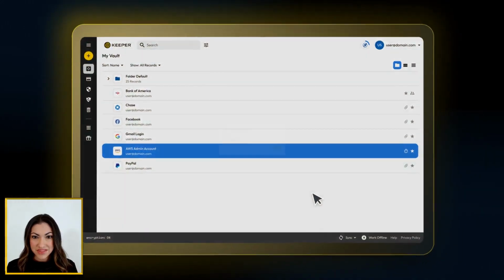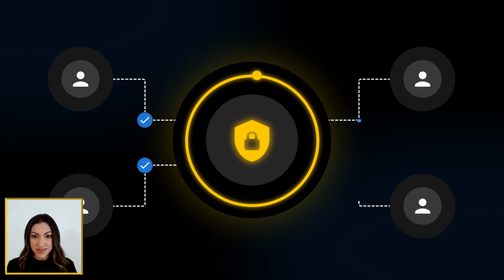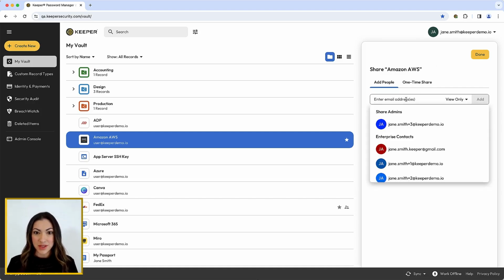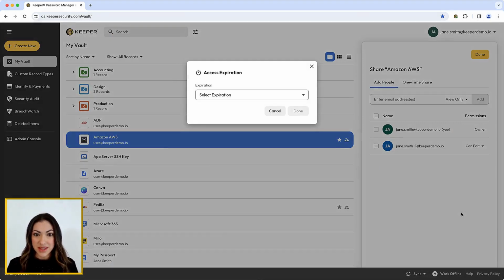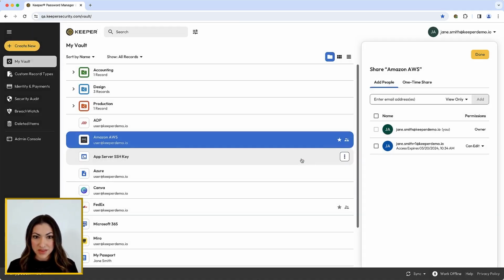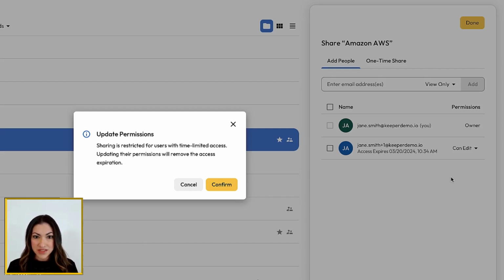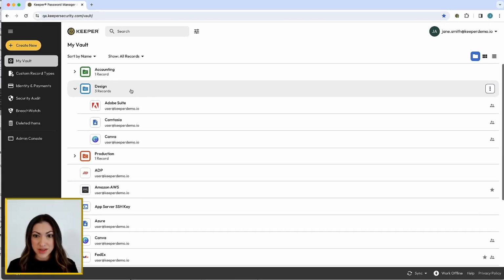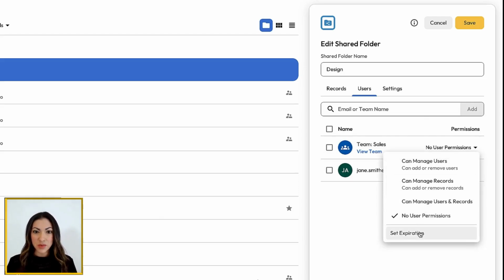Time-Limited Access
As an enhancement to Keeper’s secure sharing capabilities, Time-Limited Access allows you to securely share credentials or secrets with other Keeper users on a temporary basis, automatically revoking access at a specified time. Time-Limited Access prevents long standing privileges and ensures that information is removed from the recipient’s vault, greatly reducing the risk of unauthorized access.

Time-Limited Access brings several key benefits to users and administrators:

Revoked access at a specified time designated by the record owner, minimizing the workload on the owner to remove the share at a later time.
Enhances security as traditional short term sharing has been done in insecure ways like using sticky notes, text messages or instant messengers.
Simplified compliance with event tracking on all sharing activity, ensuring least privilege access is maintained.

To share a record with another user for a specified period of time, select the record and share it with the user as you normally would by clicking Share, entering their email address or selecting it from your contacts list. Set their permission level and click Add.

Once the user is added, select the “Permissions” dropdown and click Set Expiration. Here you can select one of the default expirations such as 1 day or 1 month or click custom date and time to set your own. Next, check the box if you would like the record owner, such as yourself or users with edit access to be notified via email when the recipient's record access expires. Click Done to save.

It’s important to note that the recipient of a shared record with time-limited access may have “view” and “edit” permissions but will not be able to share the record. Similarly for shared folders, the ability to manage users is restricted. If these permissions are applied, the expiration will be removed.

You can set different expirations for each user or apply the same expiration to multiple users at once in a bulk action.

If you would like to share an entire folder with another user for a limited period of time, click the edit icon and from the “Users” tab, add the user or team you would like to share the folder with. Set their permissions and from the dropdown menu click Set Expiration, following the same steps you would for a single record share.

Combining Time-Limited Access with Keeper Secrets Manager provides privileged users with elevated access and powerful sharing functionality. When paired with KSM’s automatic service account rotation capabilities, users can schedule rotation of the shared credential upon the expiration of access, ensuring the recipient never has standing privilege.

By limiting the amount of time users have access to records, Keeper’s Time-Limited Access helps organizations achieve compliance, while end-users can breathe easy knowing that their records are shared securely.